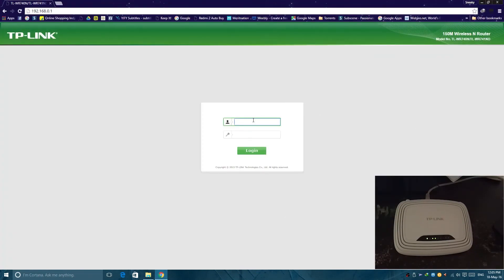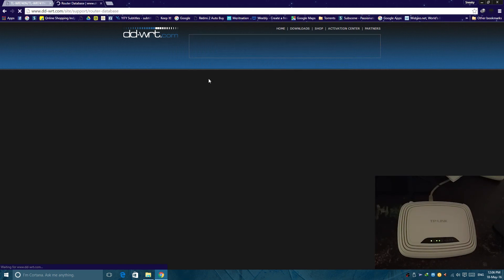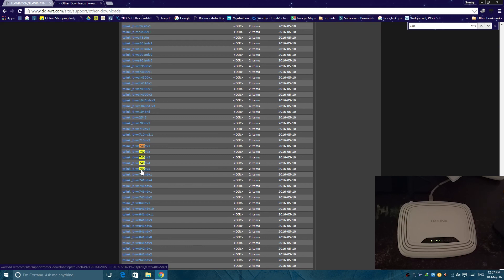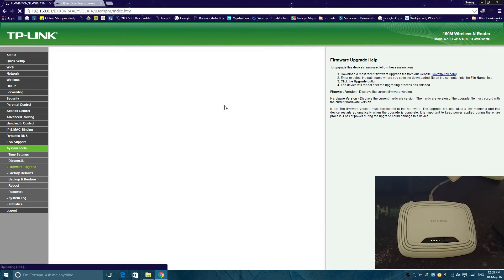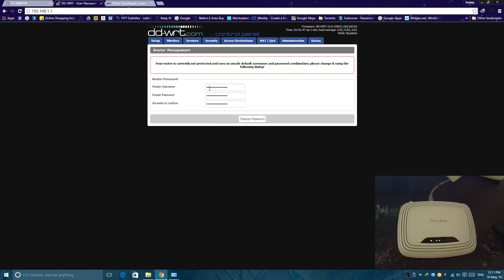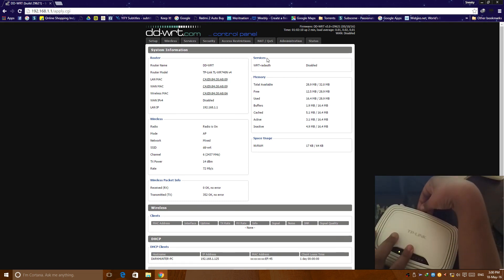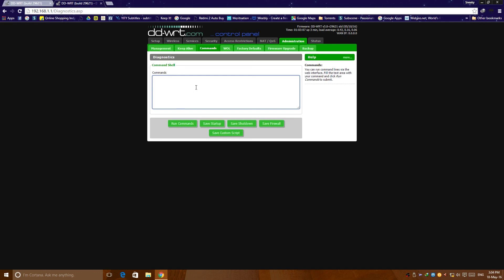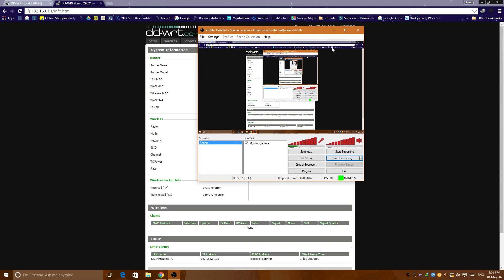How to SuperCharge your Router with DD-WRT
Hello everyone, This is Satyajit and in this video i try to teach you how to flash dd-wrt firmware on your router.

DD-WRT is a much better and advanced firmware than your stock and attempts to provide the user with full control of his/her router.

If your a persons who tinkers with his hardware then this is definitely for you. There are a lot of options to explore.

In this video i show you how to flash dd-wrt on tp link router